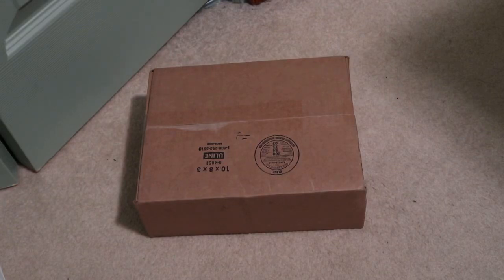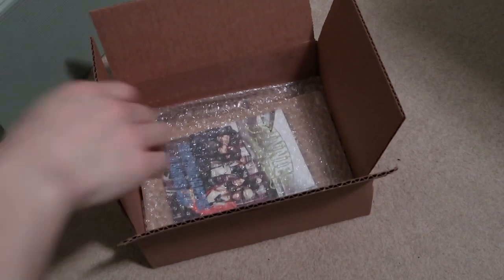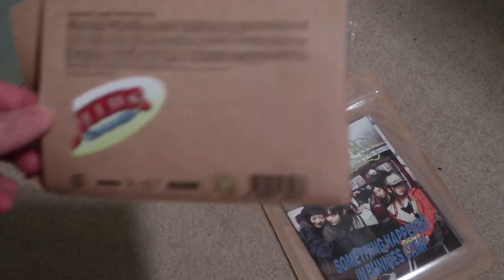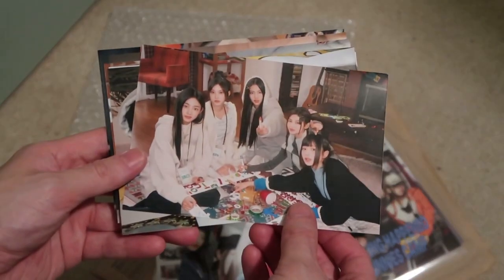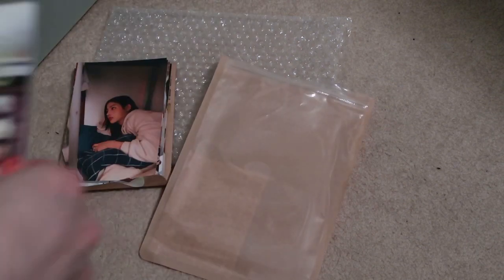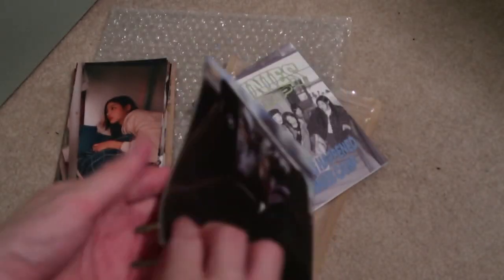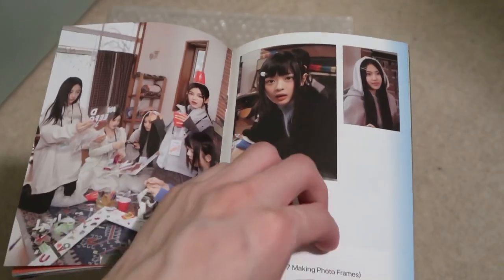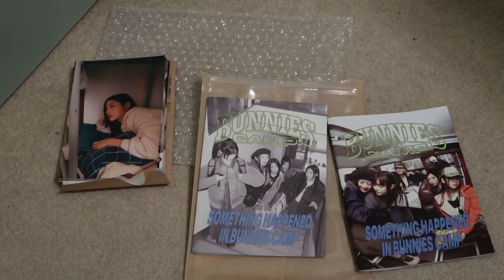NEWJEANS 뉴진스 BUNNIES CAMP PHOTOBOOK + PHOTO SET UNBOXING/REVIEW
Ordered on weverse app.